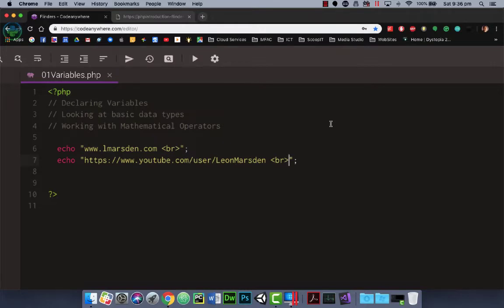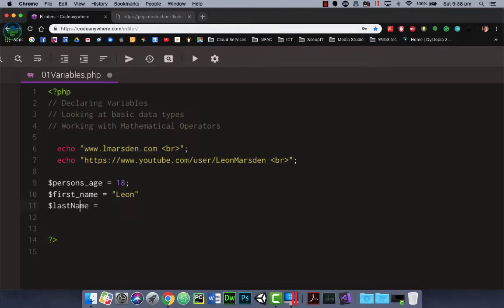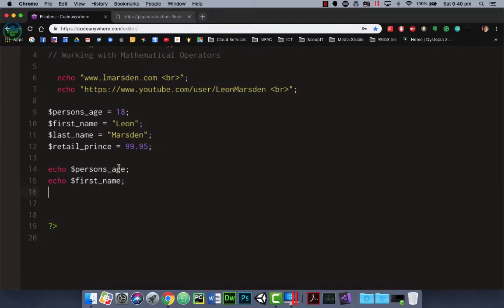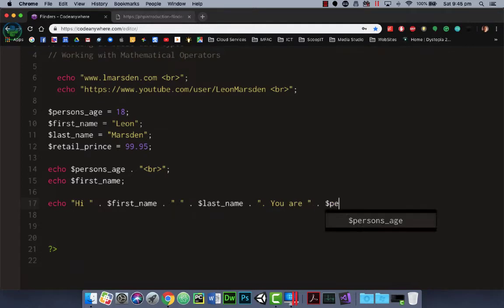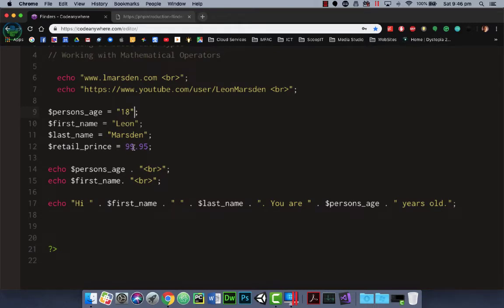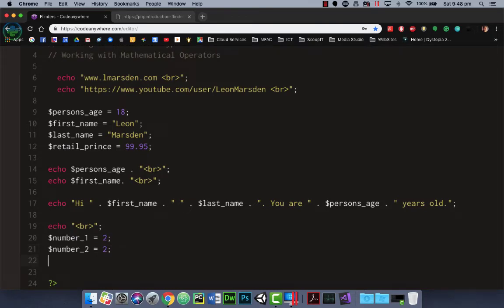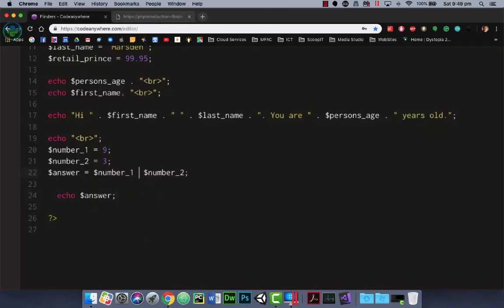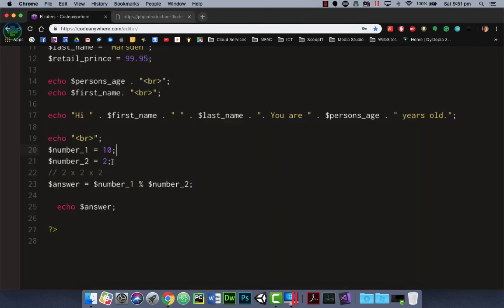PHP learning the basics - variables and mathematical operations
In this tutorial, we will be looking at how to declare and use variables. We will also look at the basic mathematical operations that we use in php.

From this tutorial, you will be able to perform basic mathematical calculations, declare and store various data types and display information on a simple web page.

if you are new to php, I would suggest that you view the first tutorial in this series